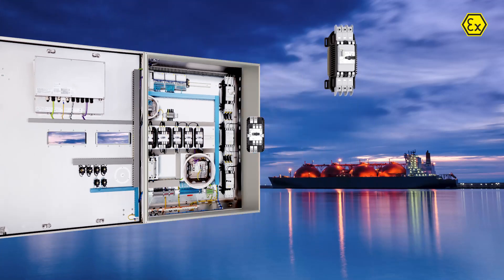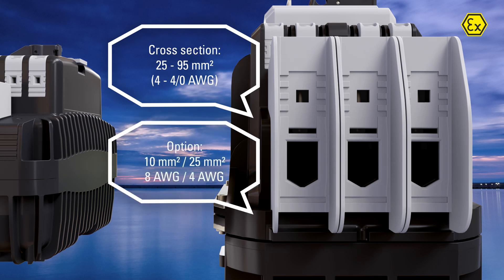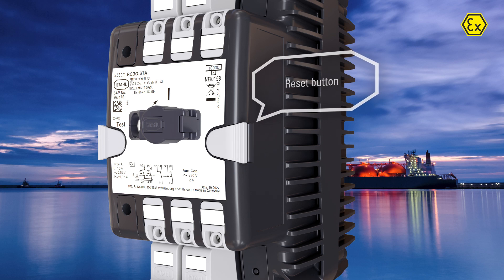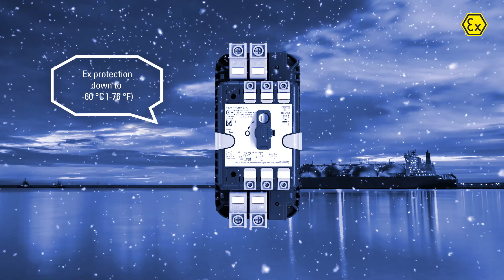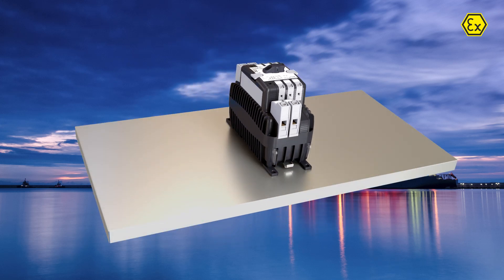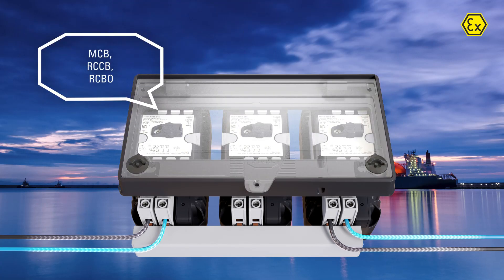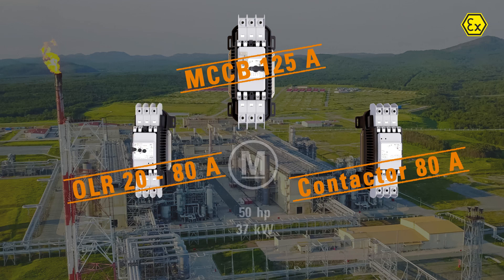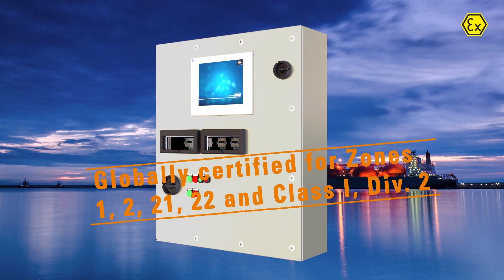R. STAHL's new Circuit Breaker 8530 and Motor Starter 8550 series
R. STAHL's new circuit breaker 8530 and motor starter 8550 series introduced explosion-protected components in a new dimension. It comes with a bundle of features that significantly simplify the overall handling.

The 8530 series is designed for double terminals as well as for smaller terminals.

Check all the highlights of our 8530 series in the video:

- Maintenance-free rotary handle
- Test button - For easy and regular mandatory checking
- Signal contacts can be reset using reset button
- Sealing by friction welding
- Maximum flexibility guaranteed
- Performance is increased both in terms of operational voltage and operations current
- Temperature manageable down to -60 degrees (-76°F)
- Customizable for easy installation
- Four enclosure sizes are provided + accessories

The 8550 series provides a motor starter combination that includes a circuit breaker, contactor and an electronic overload relay. This series is specially optimized for LNG applications.

All components (8530 +8550 series) can be safely housed in ex e enclosures.

It's time to upgrade with the new series that are globally certified for Zones 1, 2, 21, 22 and Class I, Div. 2.

** About R. STAHL ** Thanks to our globally unique know-how in explosion protection and over 50 years of experience in the automation of hazardous areas, R. STAHL is one of the leading technology providers in this area today. Automation from R. STAHL is the result of extensive experience, diverse competencies and close cooperation of multiple experts and people, all working together with one goal - to make explosion protection safe and reliable. We provide complete solutions and highly specialized components for almost every industrial area to enable drive digital transformation & enable Industry 4.0.